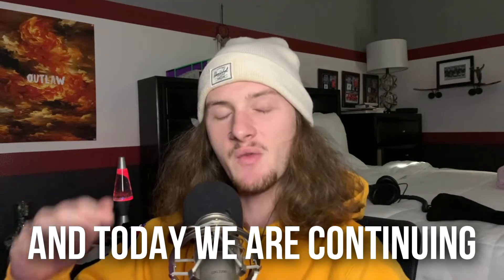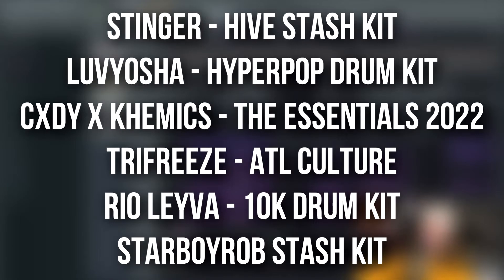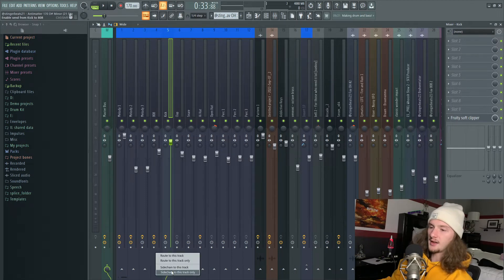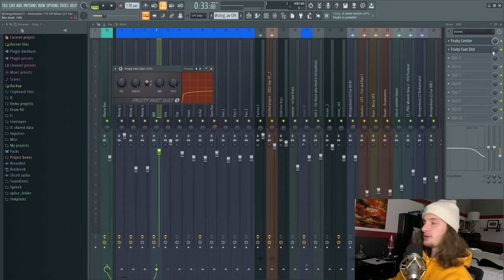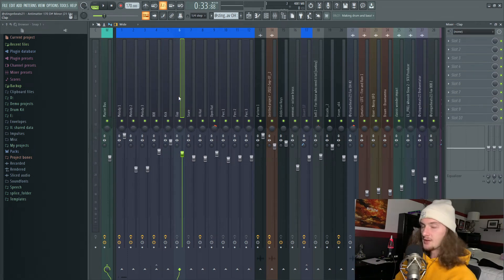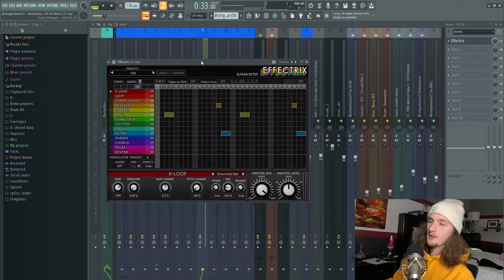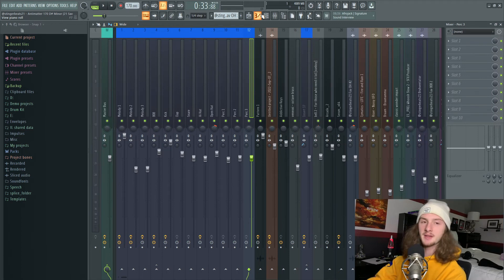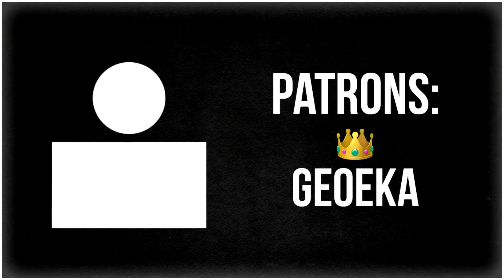How I Mix My Drums | FL Studio 20 Tutorial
Timestamps:
Intro: 0:00
Sound Selection: 0:09
808: 0:25
Kick: 0:51
Clap and Snare: 1:05
Hats: 1:16
Synopsis: 1:25
Outro: 1:40

In this tutorial, I go over the various methods I use to mix my drums using fl studio 20.